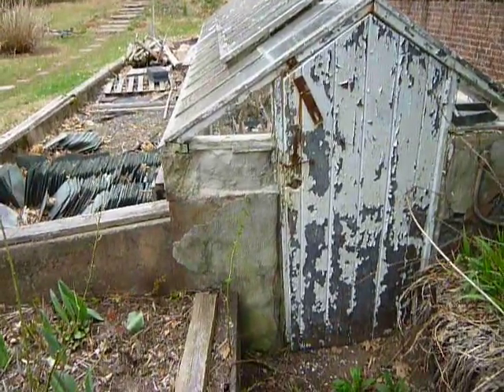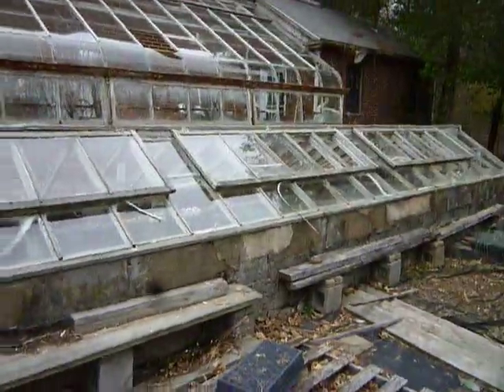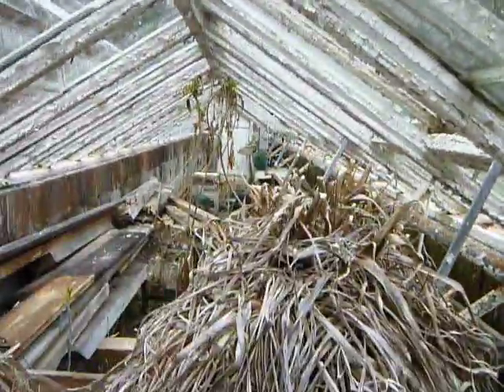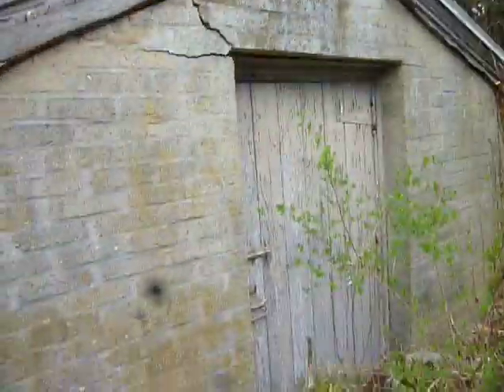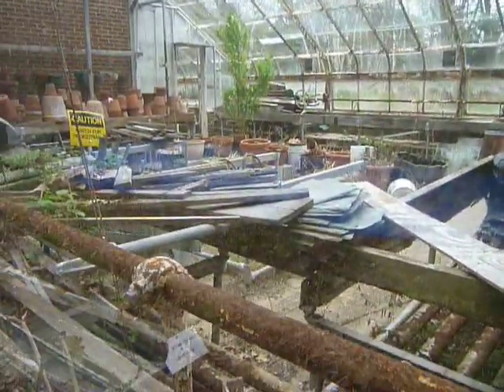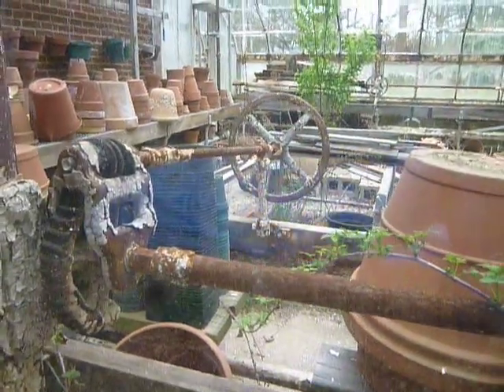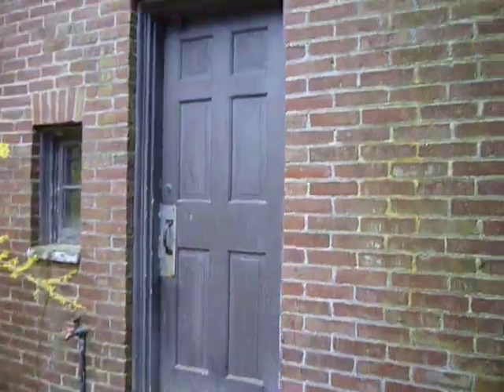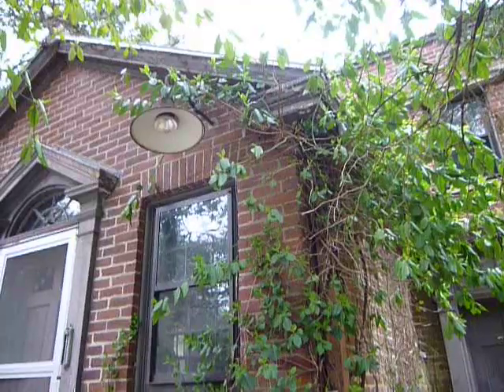Old greenhouses & buildings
Audubon wildlife sanctuary Belmont Ma.